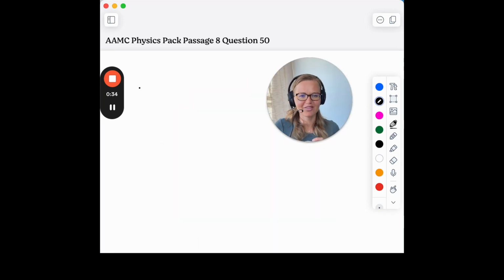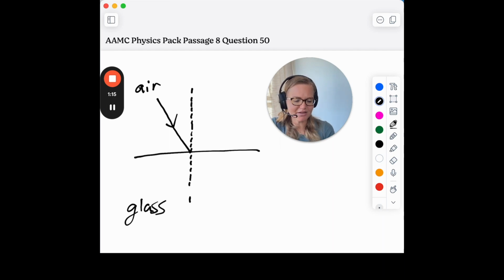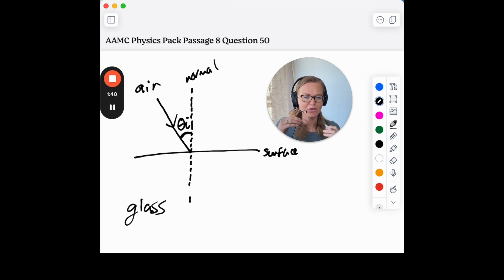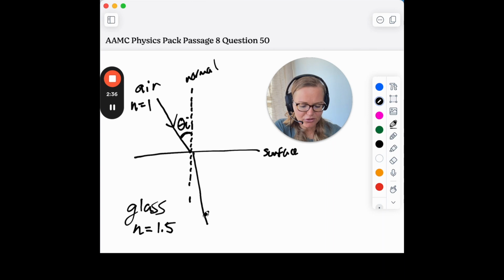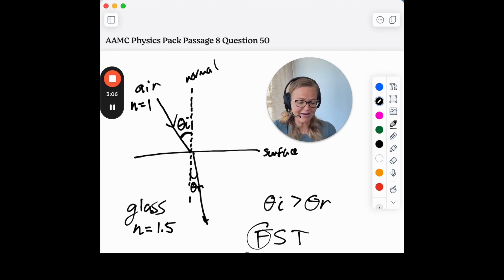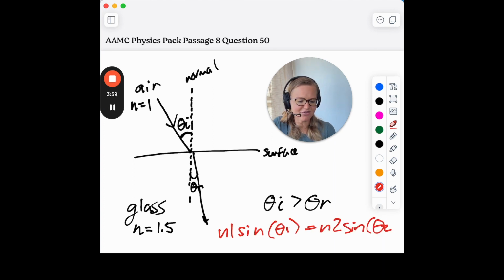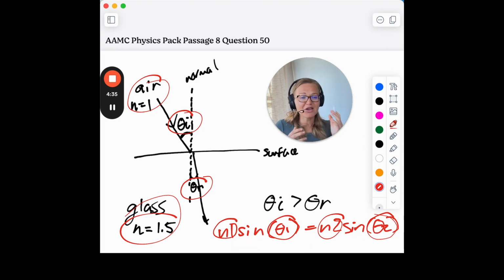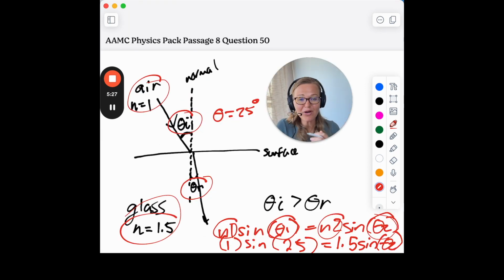AAMC MCAT Physics Question Pack Passage 8 Question 50